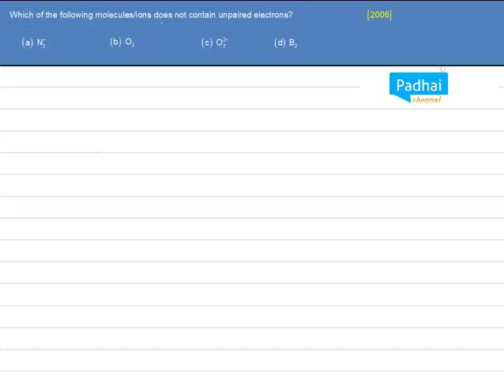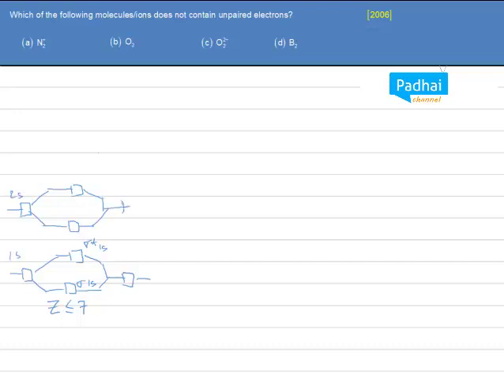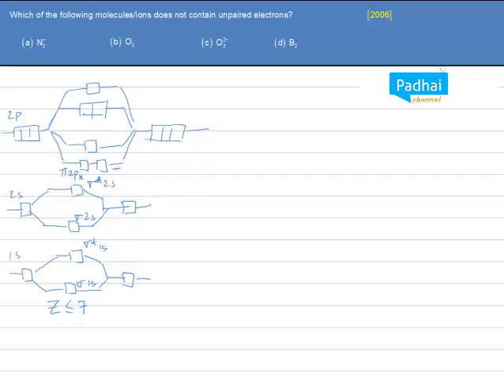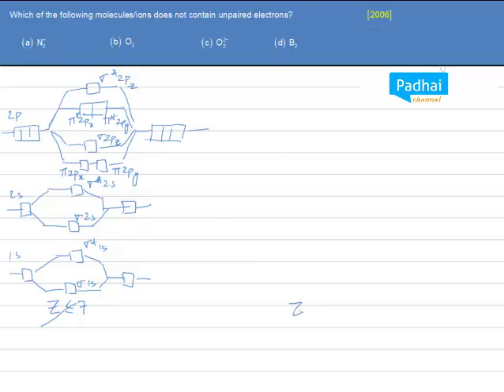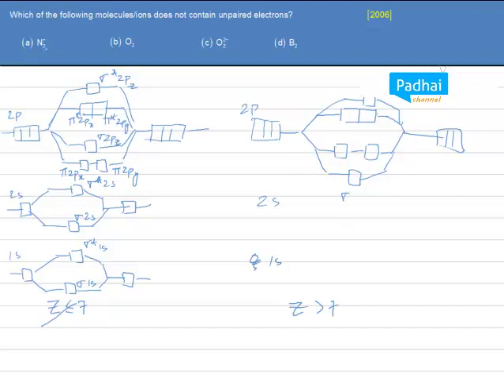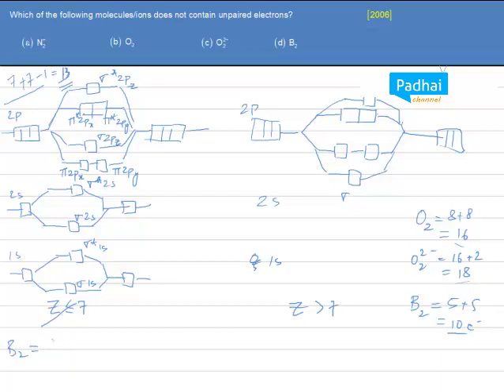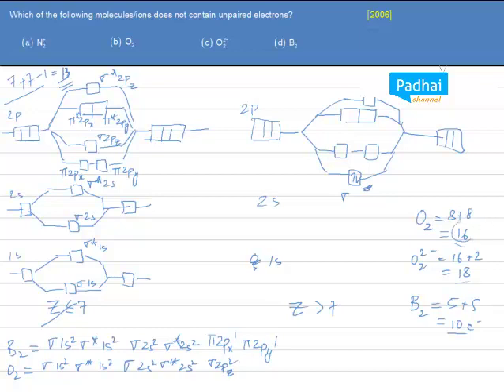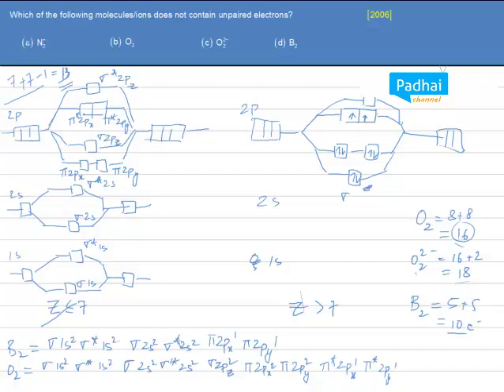AIEEE Chemical Bonding 2006